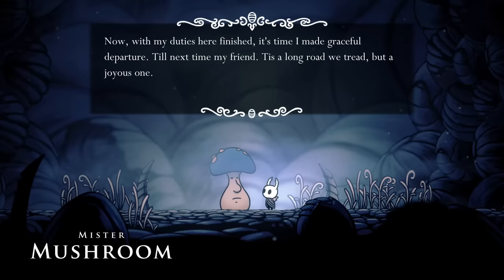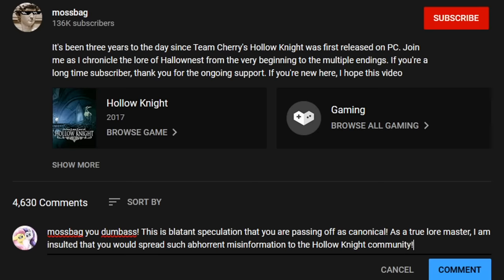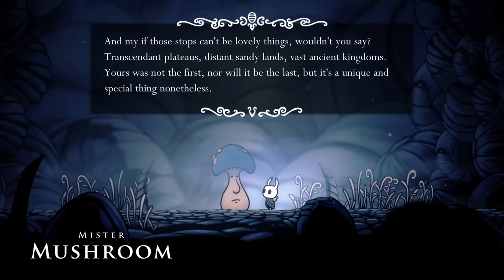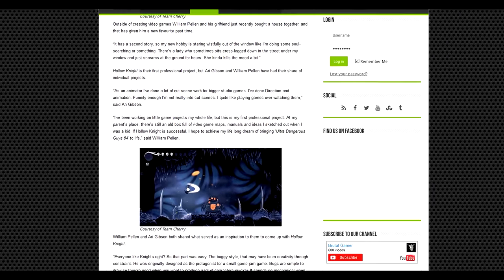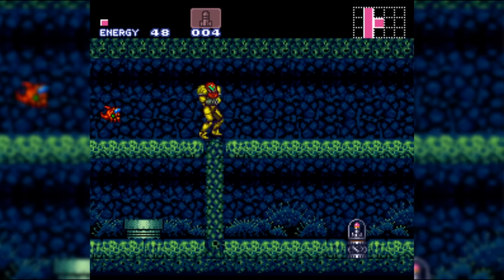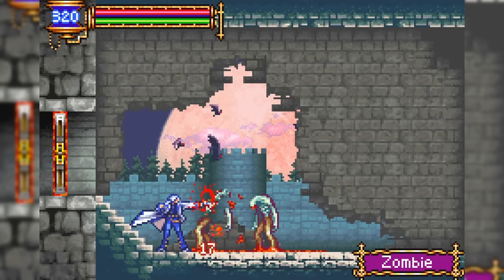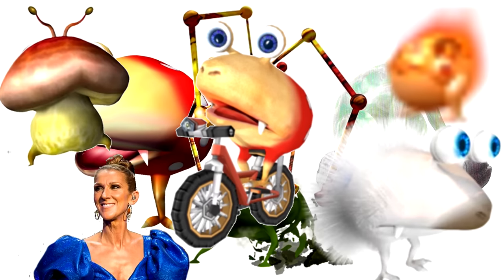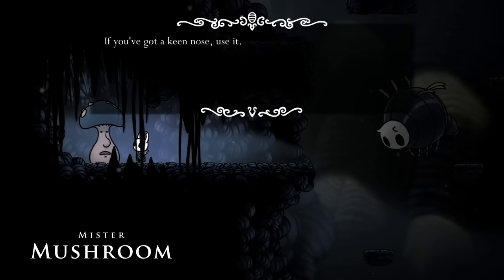Unraveling the Lore of Mister Mushroom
Today, we dig a bit deeper than usual into one particular Hollow Knight character, whose very existence forces us to grapple with some hard truths. Hopefully we can gleam a spark of knowledge from this chasm of insanity.

Special thanks to Serena, Katie & 56 for creating the Debug mod. Very useful!

Video Chapters
0:00 Spoiler Warning
0:10 Introduction
0:45 Who is Mister Mushroom
2:55 Conversation 1 Interpretation
5:07 Conversation 3 Interpretation
6:10 Dead End
6:35 Ari's Previous Games
7:26 William's Previous Games
8:51 Back to the drawing board
10:10 Suddenly Castlevania Lore
12:52 Other Inspirations for Hollow Knight
15:02 Future Team Cherry games
16:15 Outro